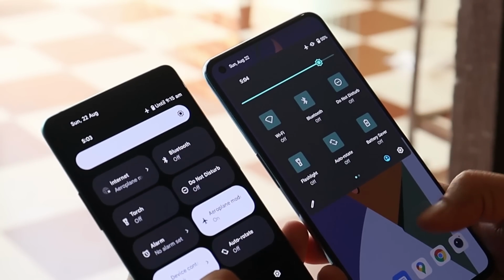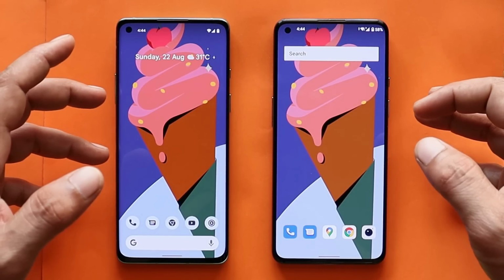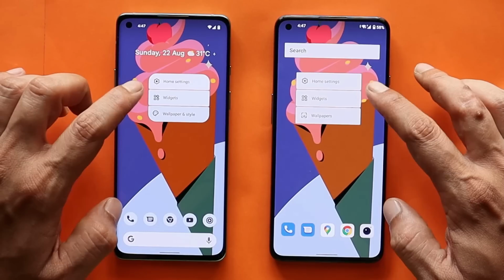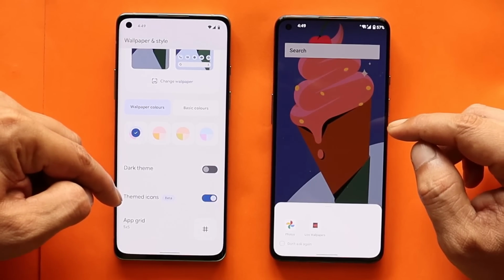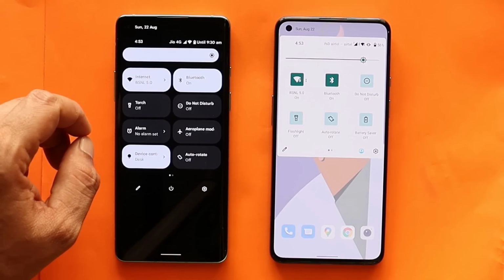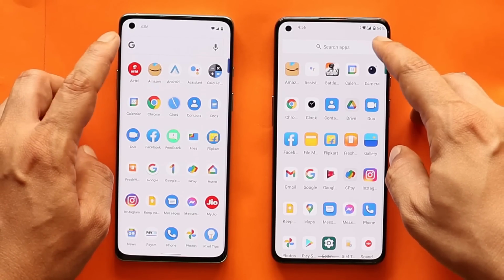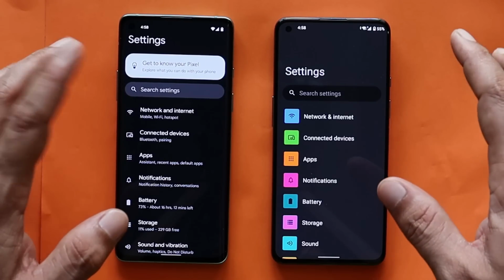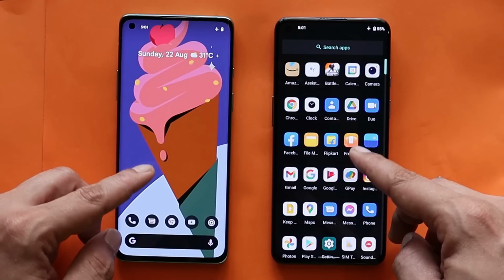OXYGEN OS 12 Developer Preview 1 vs Google Stock Android 12 Beta 4!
In this video we have done side by side comparison of Oxygen OS 12 DP 1 with that of Google Stock Android 12.

Download Oxygen OS 11 open beta 1 for Oneplus 6 series